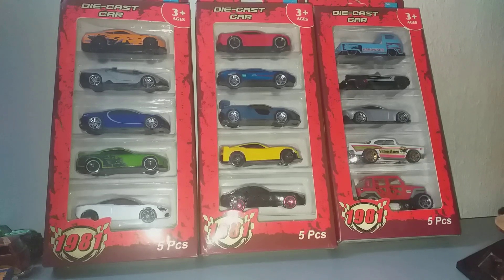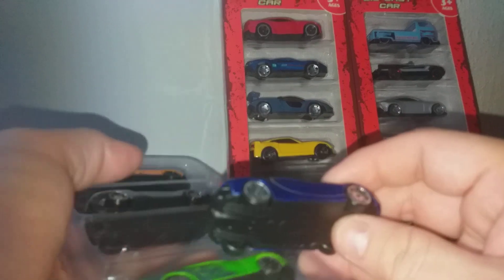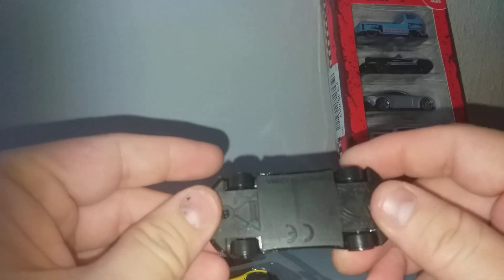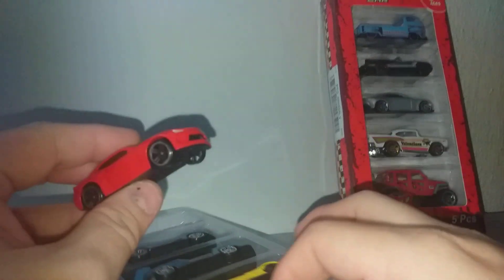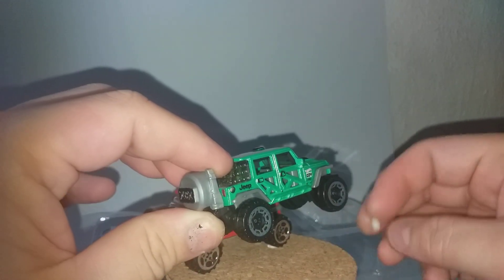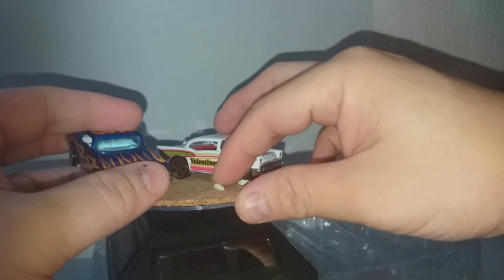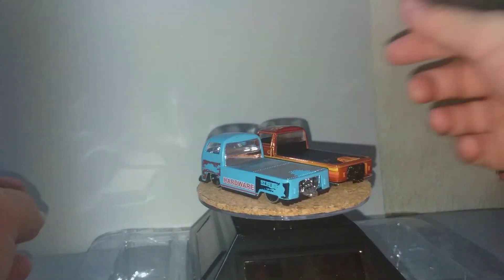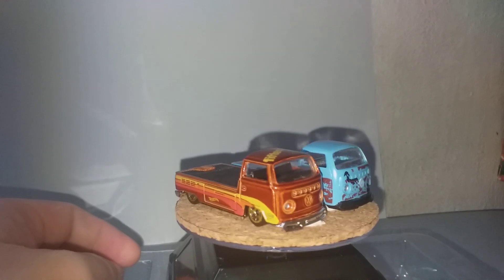Diecast 1/64 5 pack cars. Hot Wheels look-alike